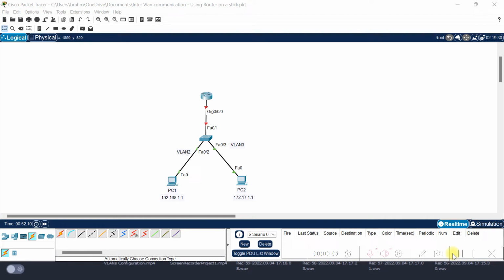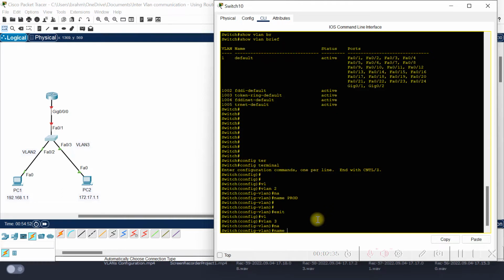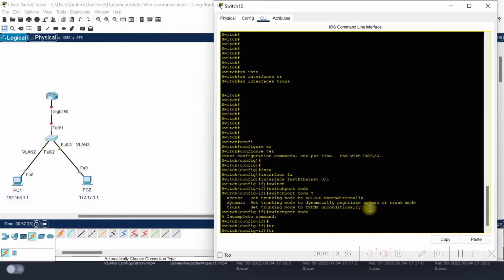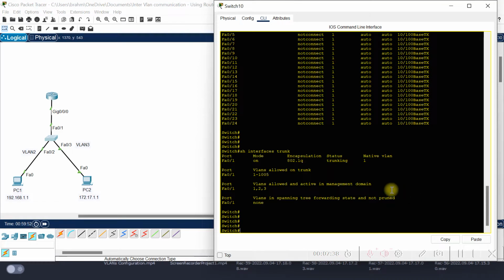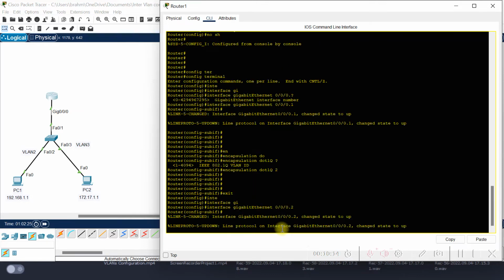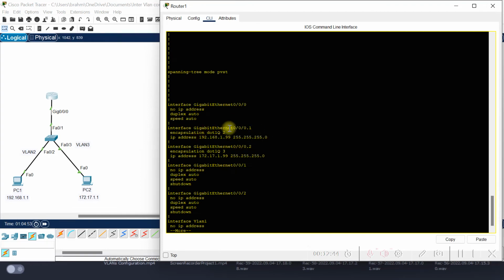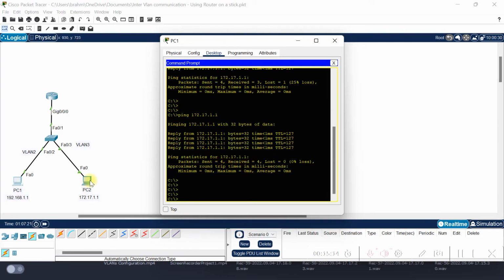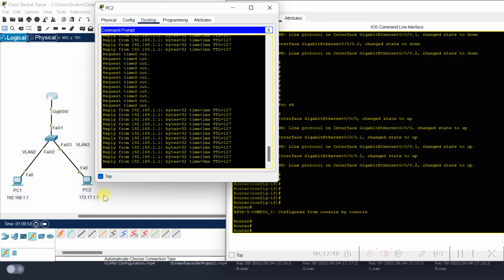Inter vlan communication with Router on a stick concept